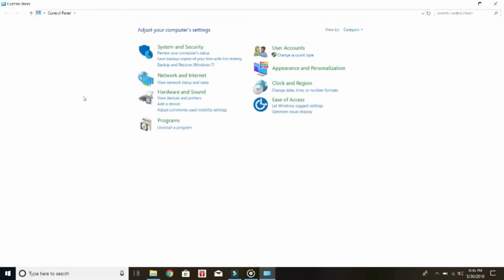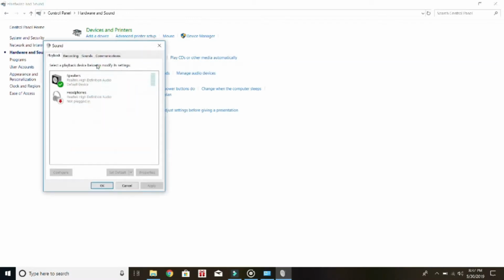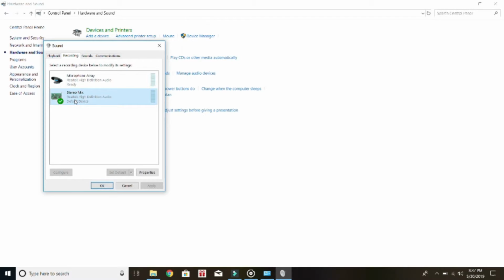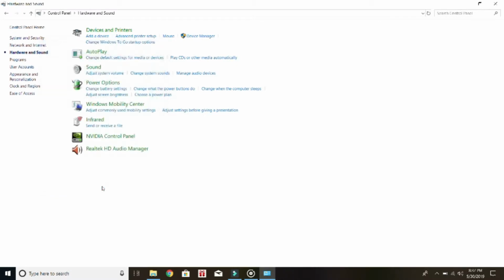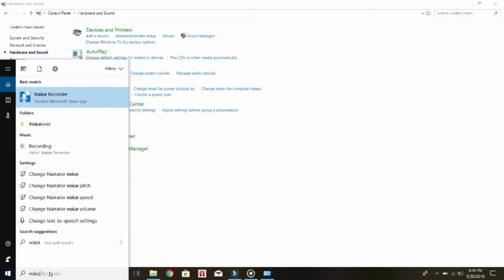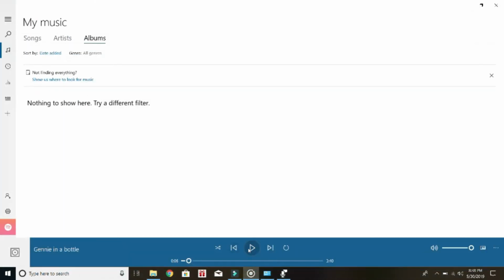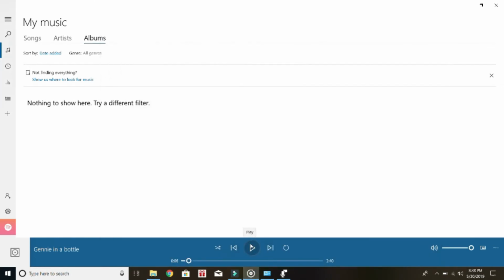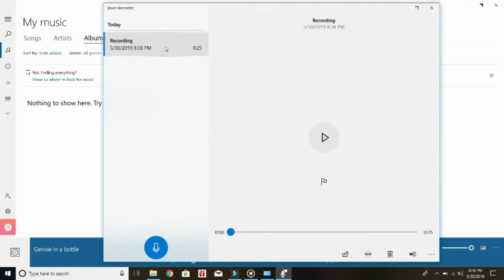How To Record Sound Playing on Computer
In this video, I show you all the steps to record your computer's speakers internally, the sound from your audio driver. You can record system sound easily by watching this video.

This means that you can even record sound when you have your earphones plugged in on Windows/7/8/10